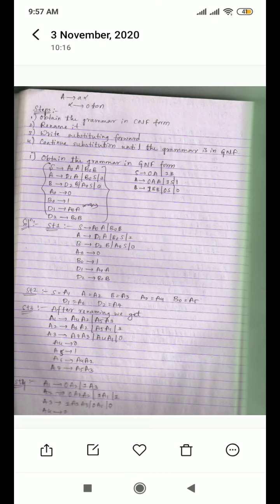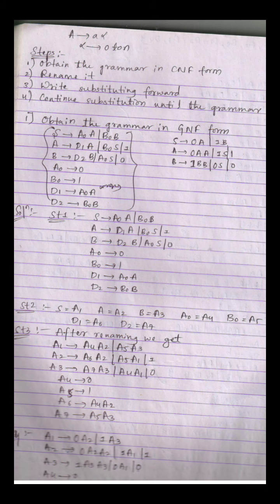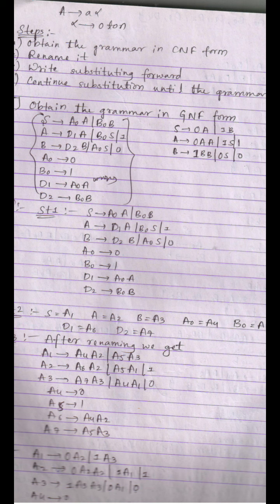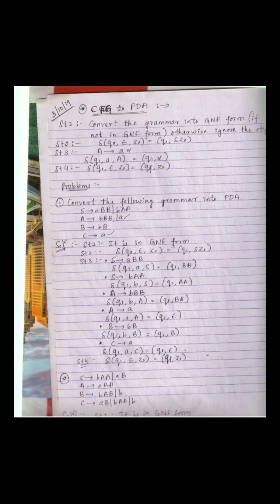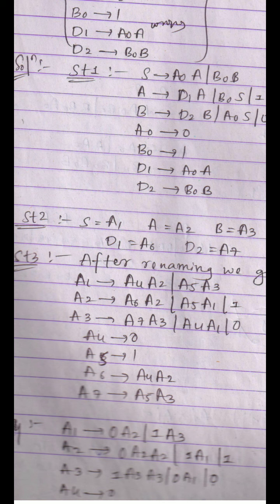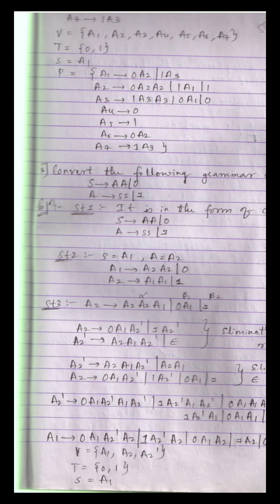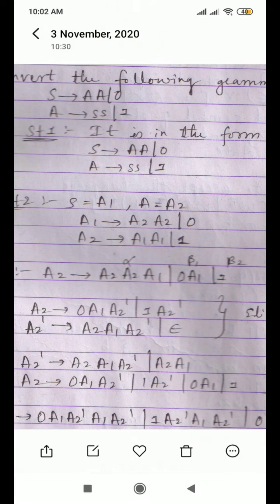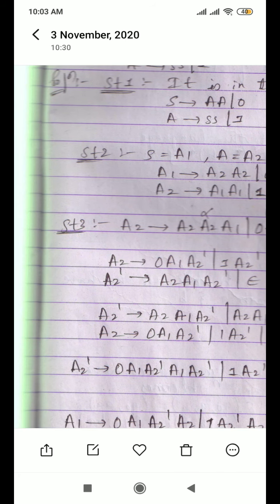Gnf form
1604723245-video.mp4